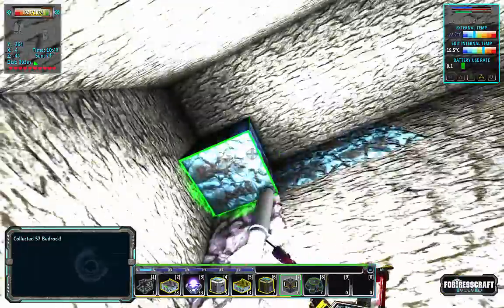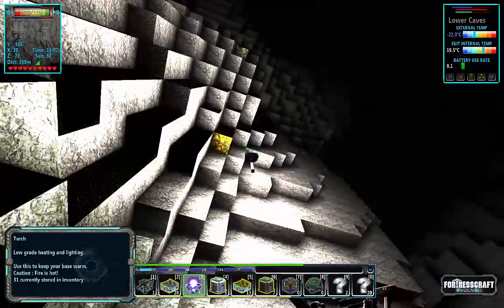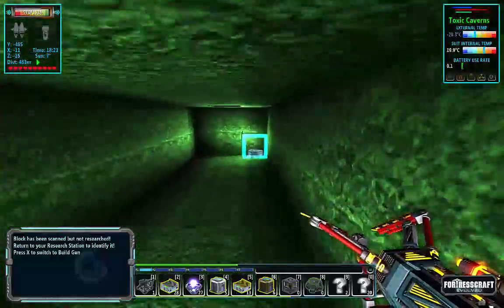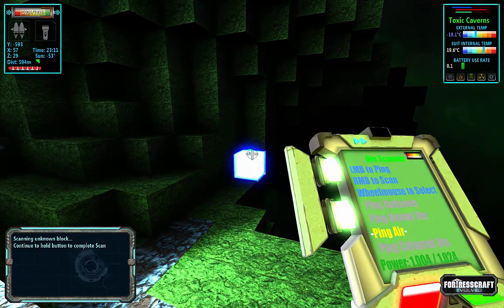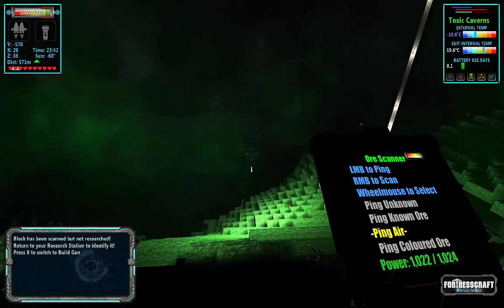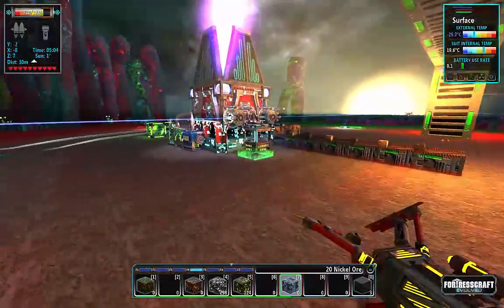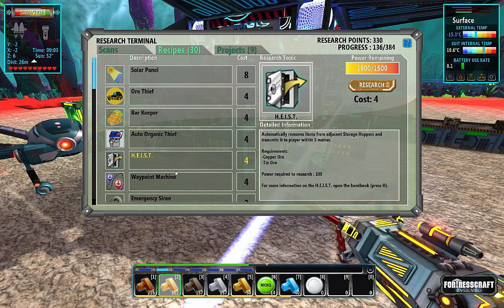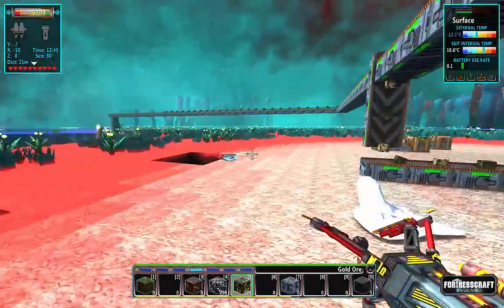FortressCraft Evolved : Toxic Factory - Ep 7 Toxic Exploration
This series is a more casual take on the game. I'm planning on building my primary factory in the Toxic Caves. But first, I have to get there!
While the factory will be deep, smelting must be done near the surface! So ore goes up, bars come down.

Basic GACs
GPS Tool
Mk2 Auto-Excavator
Trickys Hoppers
Rebalanced Recipes
Nuclear Reactor
Advanced GACs
Teleporter Network